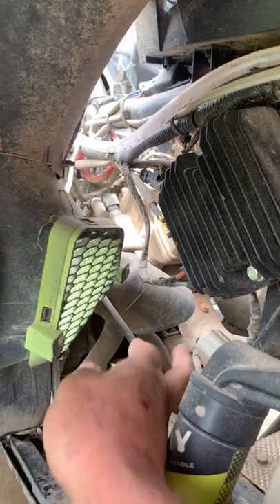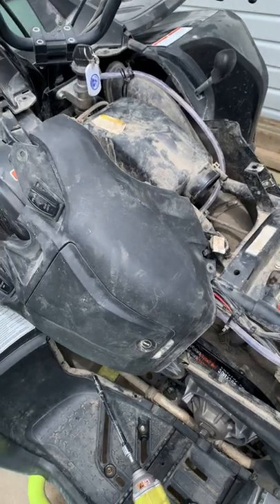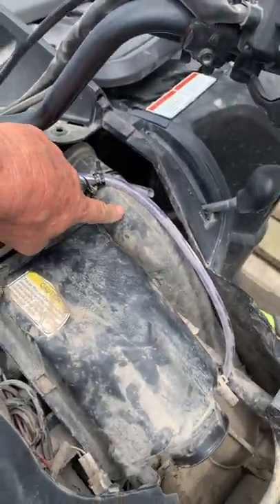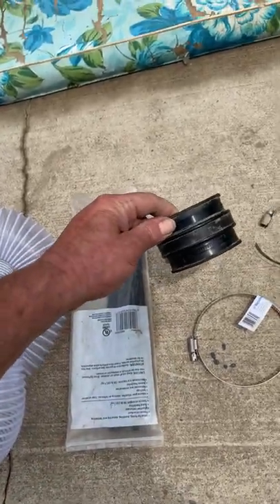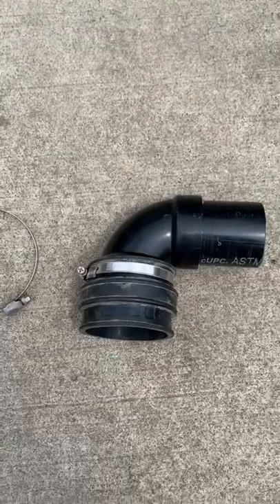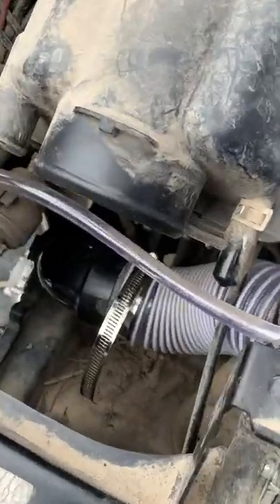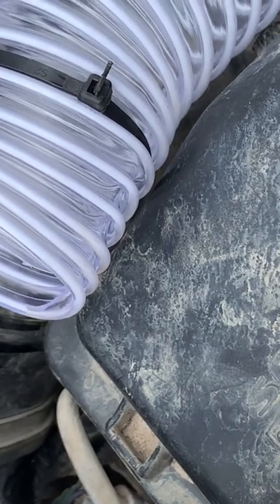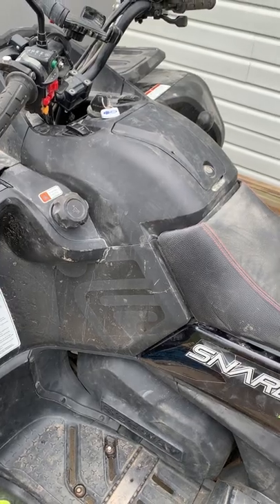Water / dust everywhere. Stage 2 of protecting your Segway Snarler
What is Stealth snorkelling. Do I need it? What does it do?